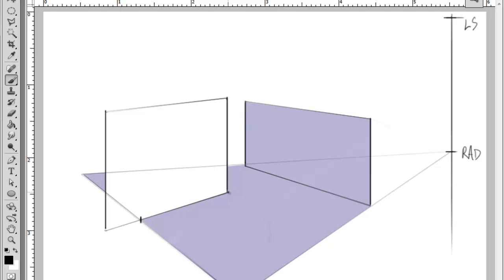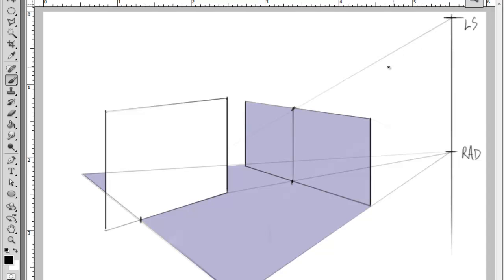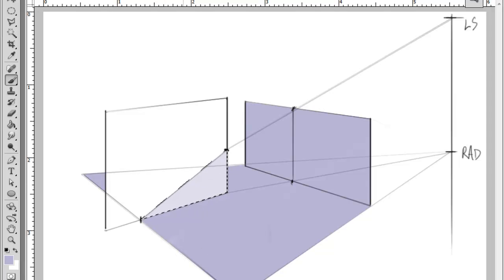Wall Shadow Casting on Edge of Another Wall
Determining these strange triangle shadows . . .